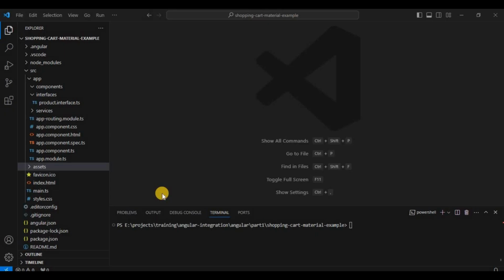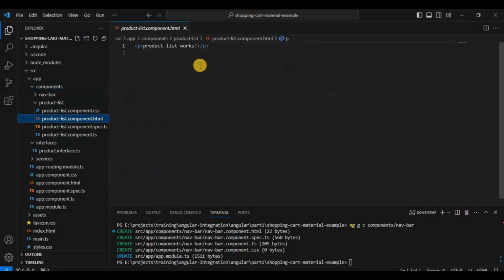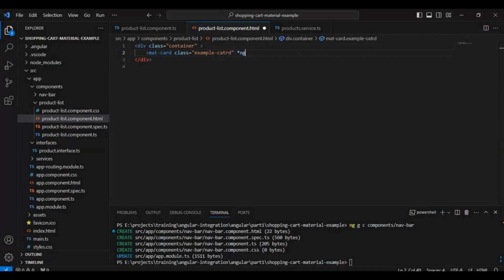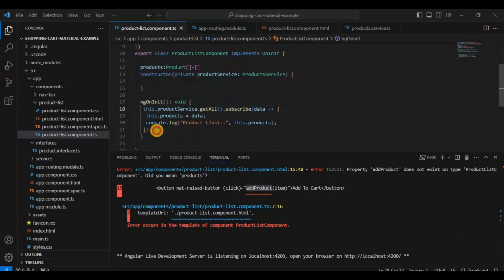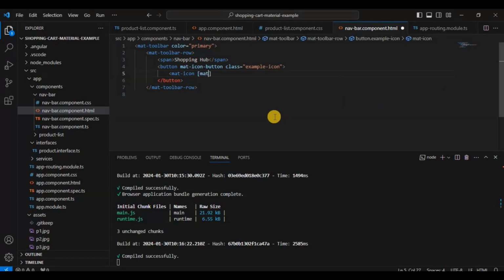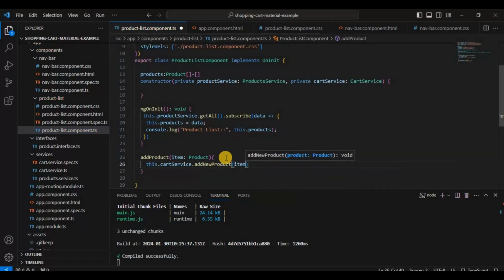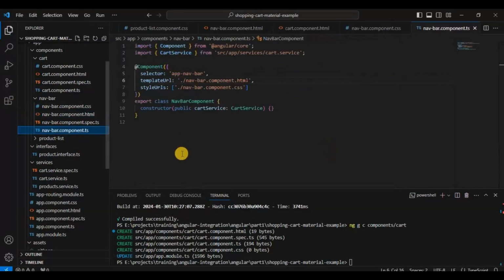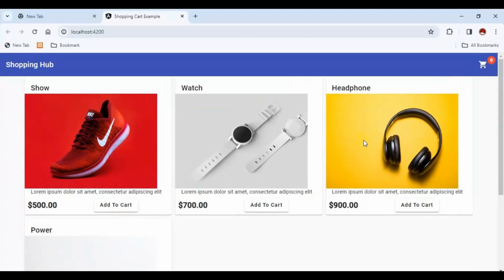Angular material design shopping cart example | Spring Boot API connect from Angular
In this course, you will learn how to build a full-stack web application using Spring Boot as the backend and Angular as the frontend.

Content
1: Project Overview
2: Project Architecture and Development Process
3: Create Product List component
4: Added HTML and CSS
5: Create nav bar component
6: Create cart component
7: Added Add to cart button click functionality

What you'll learn:
- Learn how to develop a full stack application with Angular front-end and Spring Boot back-end
- You will learn how to Build great RESTful APIs with Spring Boot
- You will learn to solve the challenges of connecting an Angular Frontend to a RESTful API ( spring boot)
- You will learn the basics of Angular - Angular Modules, Components, Data Binding, and Routing

Pre-requisites for this course:
- Core Java
- Spring Boot Basics
- Basic knowledge of HTML & CSS.
- Basic knowledge of TypeScript.
- Node.js and npm installed.
- Good to know Angular Basics

Development server
Run ng serve for a dev server. The application will automatically reload if you change any of the source files.